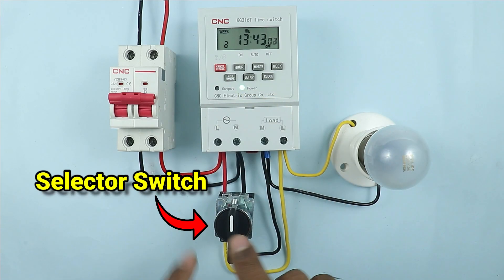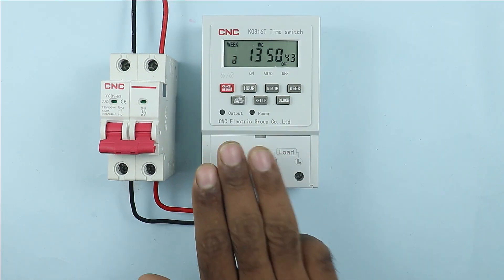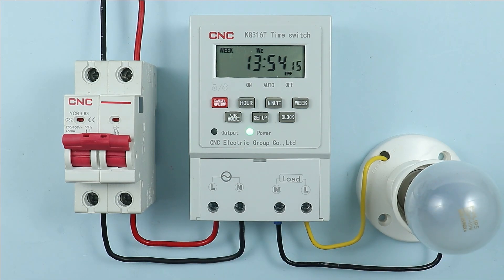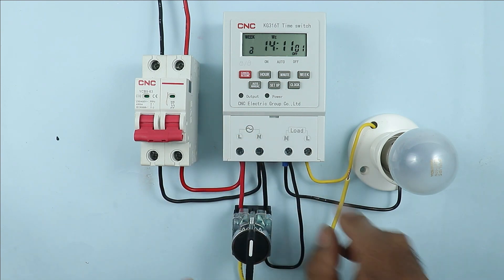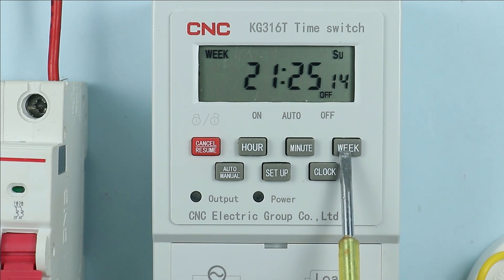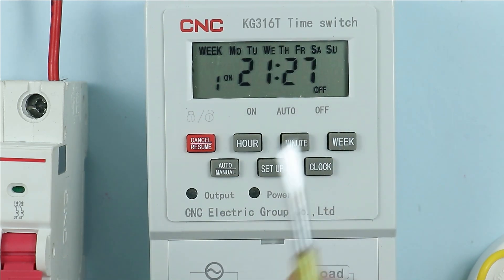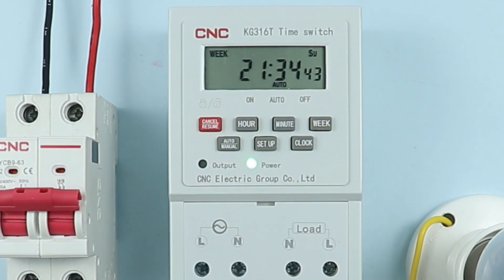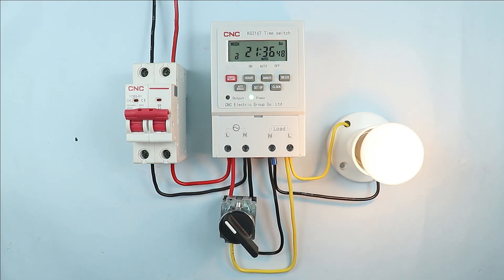Digital weekly Timer Bypass Connection by using Selector Switch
Digital timer Connection and Time Setting
      In this video we are going to learn about how to do Connection of Digital Timer which is also Known as Time Switch, and we will also discuss Programming and Bypass Connection of Timer

Tripod Stand

Motor Starter
2 HP Motor Starter
2 HP Motor Starter

Some Video for You